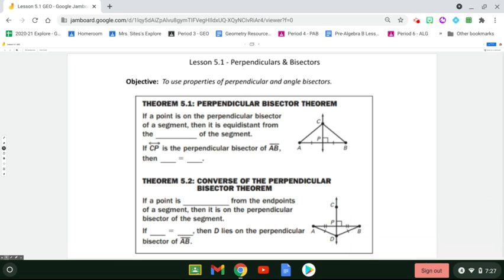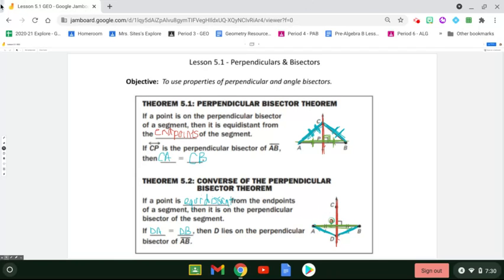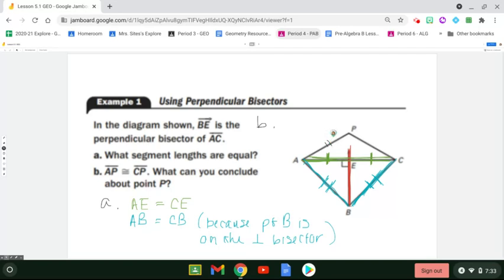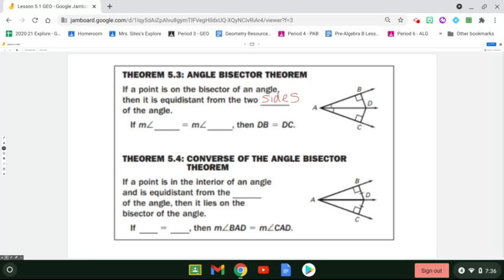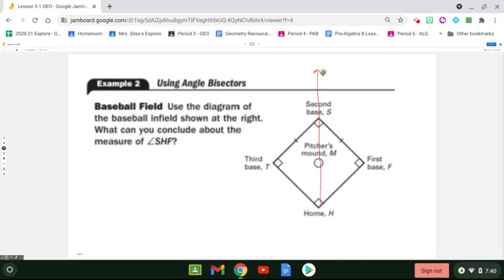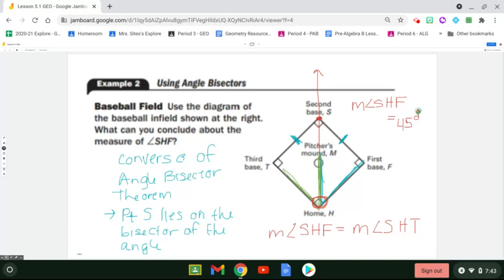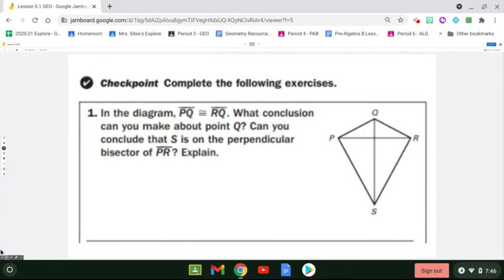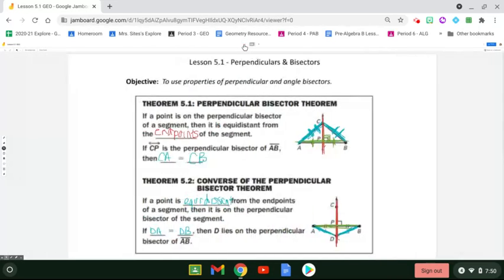Lesson 5.1 - GEO